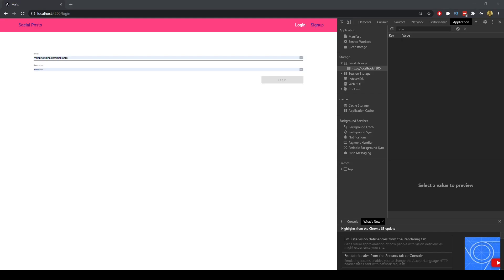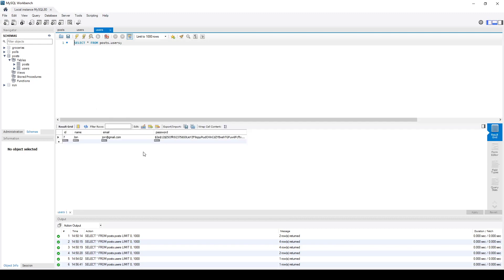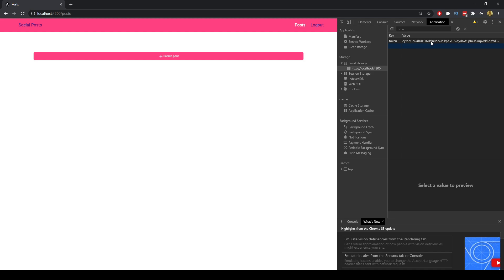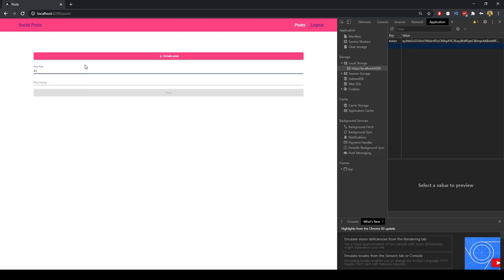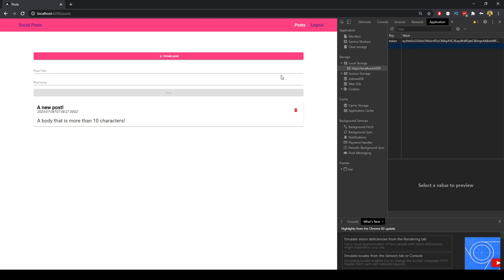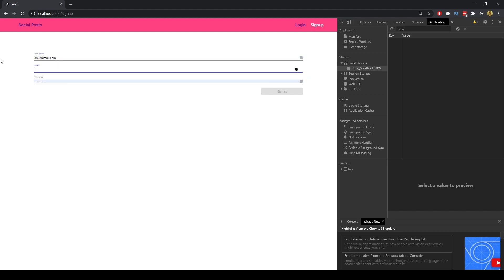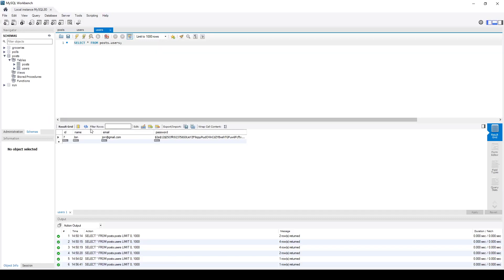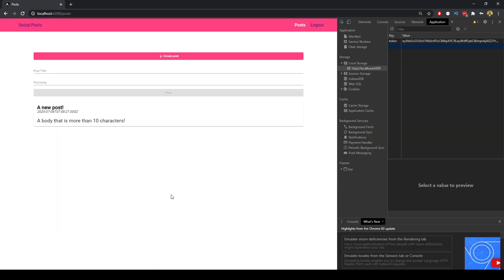Angular Node MySQL Login System Project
This video will be an overview of the Login System project created with Angular, Node, and MySQL using JWT, bcrypt, and authentication.